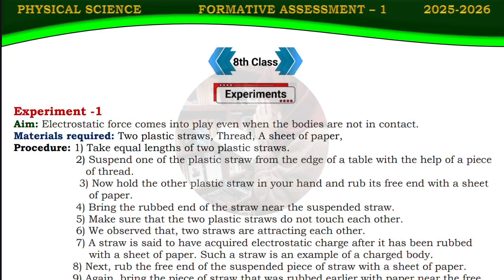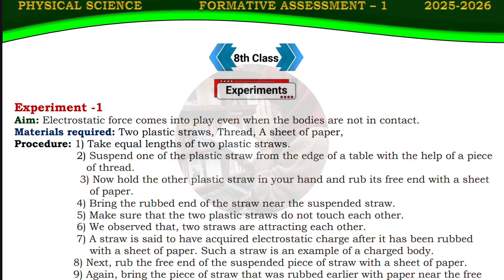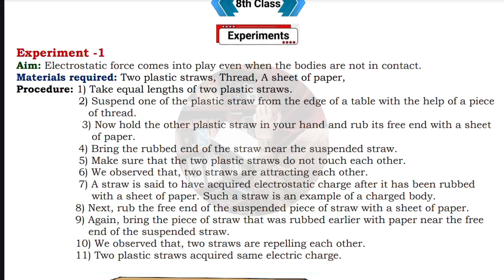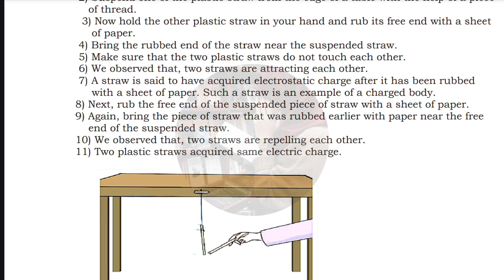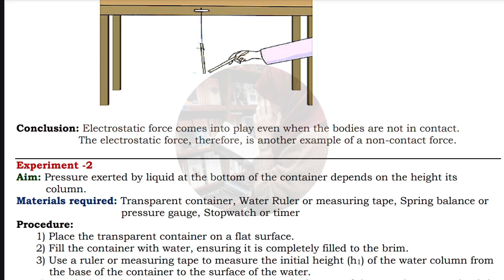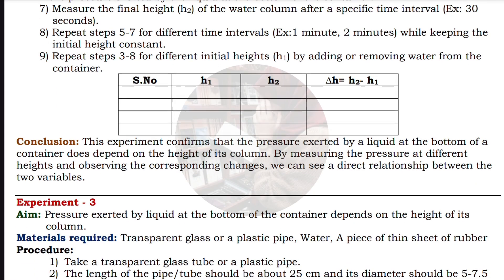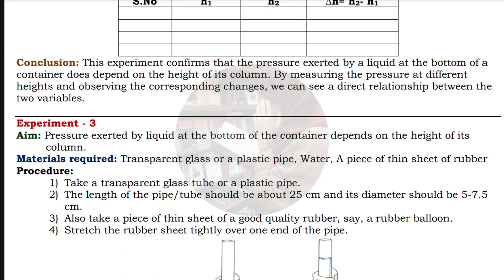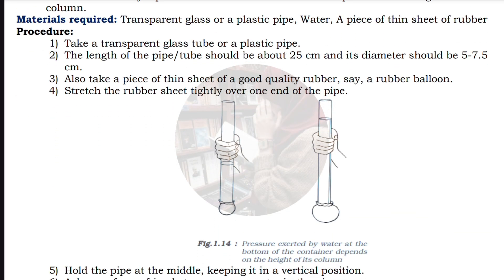8th Class - 💯PHYSICS FA-1 PROJECT WORK (New) 2025-2026 | 💯8th Class Physics SAMP-1/FA1 Project Work👍